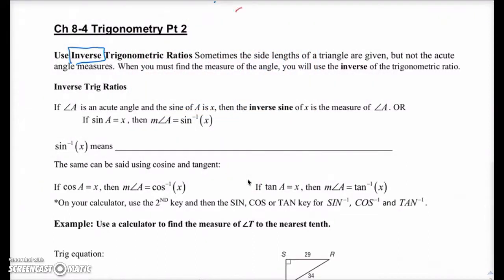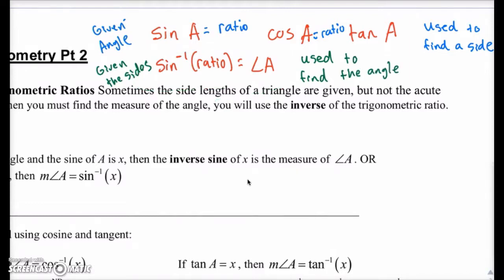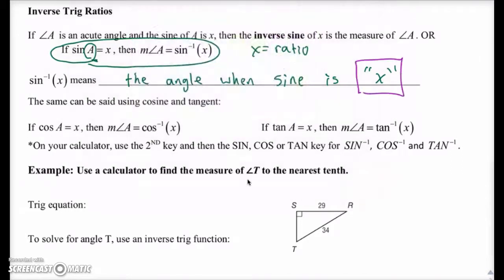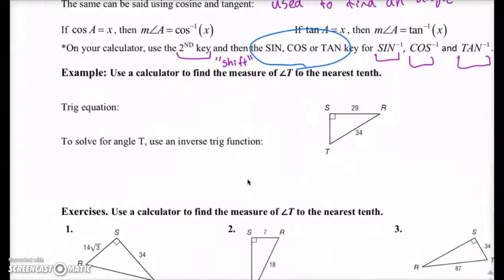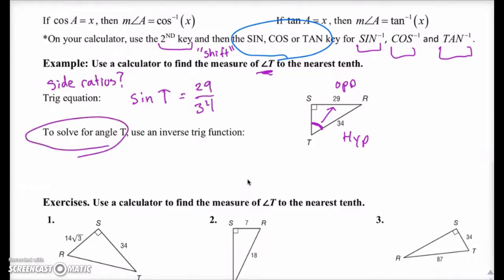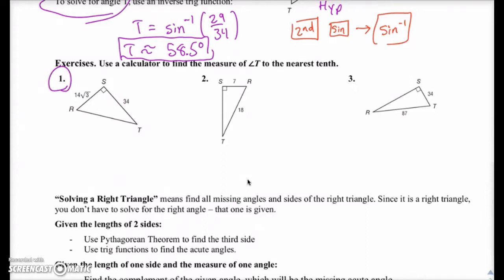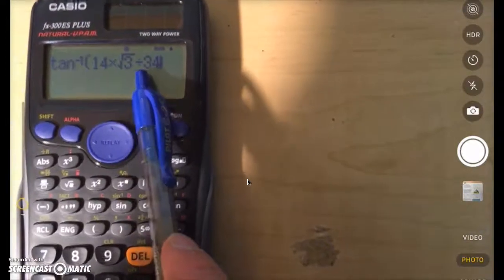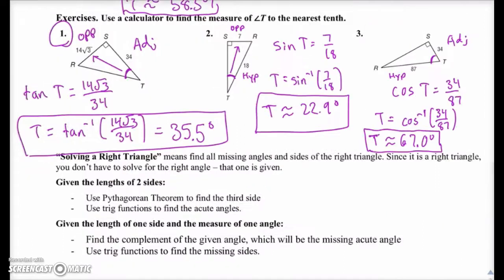Ch 8.4 Trigonometry Pt 2